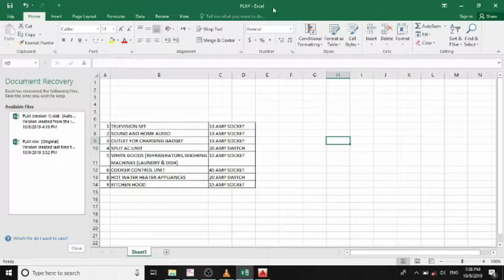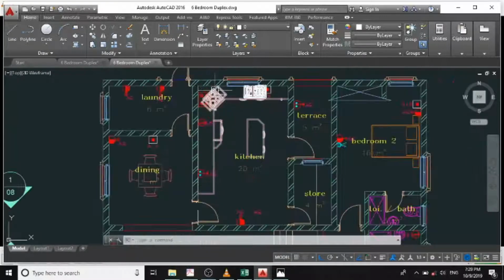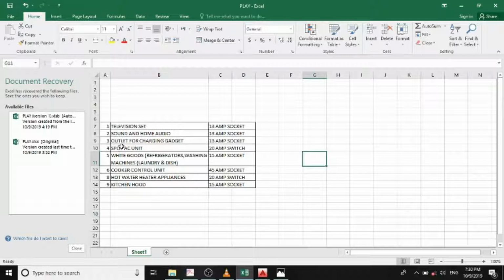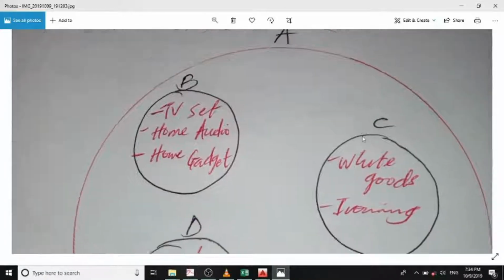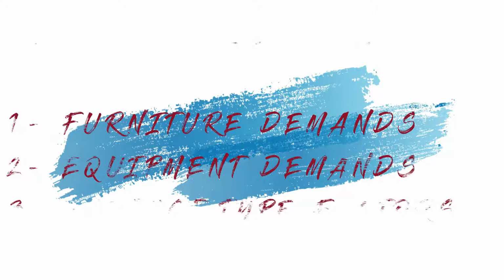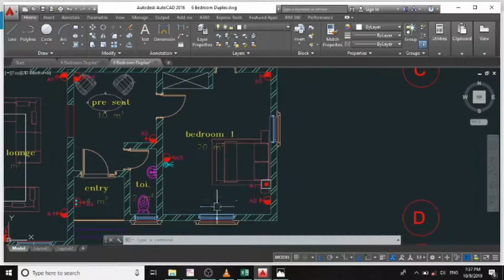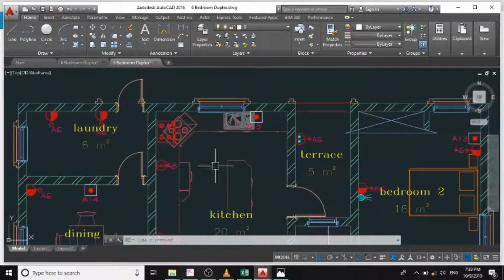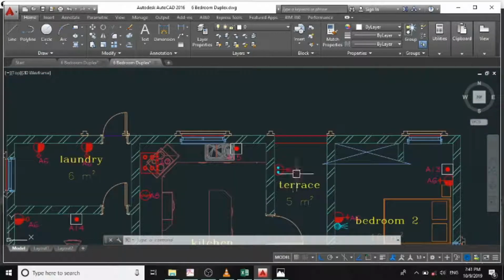ELECTRICAL ACCESSORIES DESIGN 3 (MEP)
In this video, being the last of our tutorial series on accessories design particularly sockets and switches. A project was used as a case study where the steps  in designing accessories system was broadly explained using autocad as a case study. The four steps in designing electrical accessories was explained which include identifying the requirements,  listing and categorising the accessories before distributing the sockets and switches to the layout.